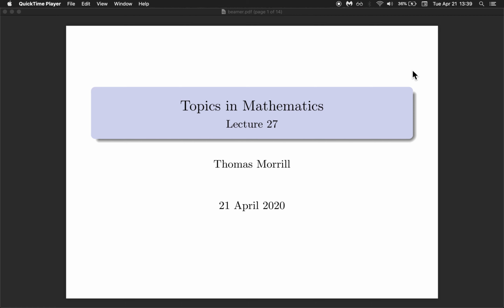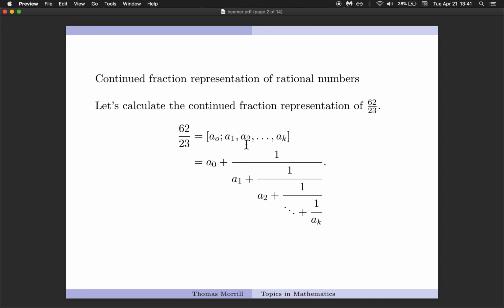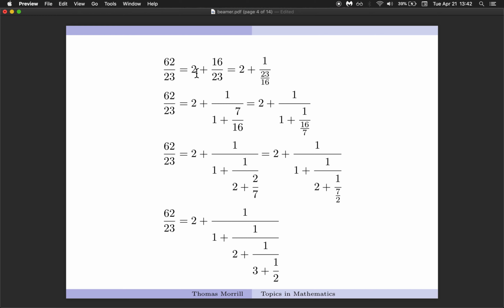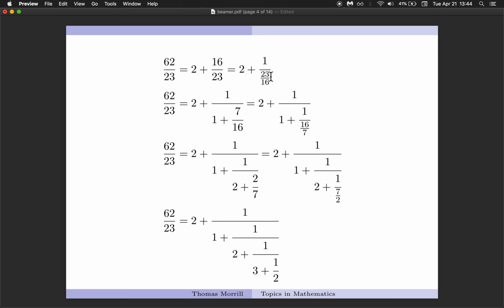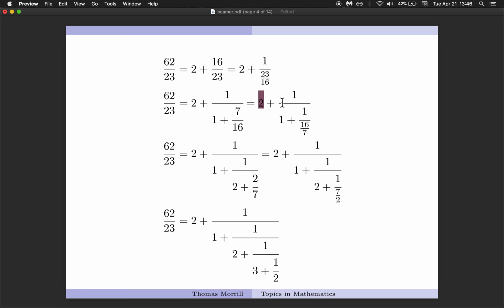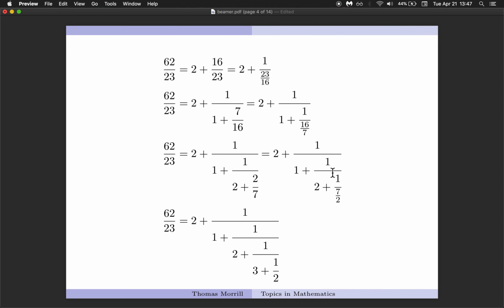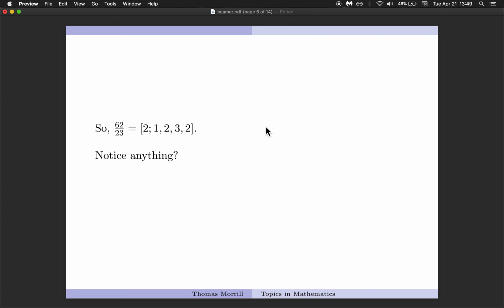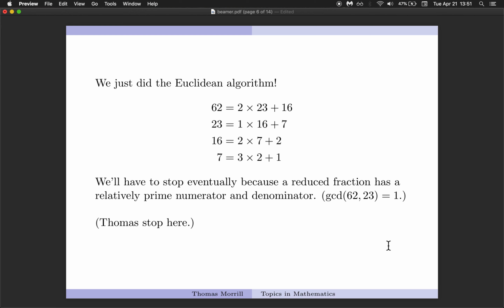ZPEM3301 Continued Fractions and Euclidean Algorithm